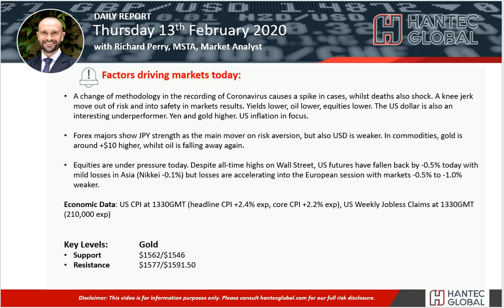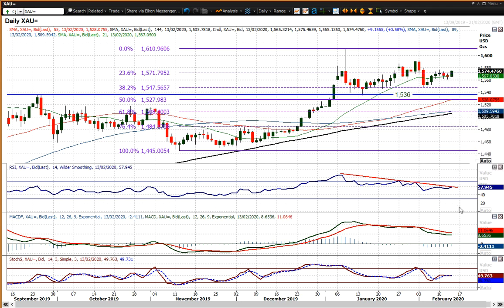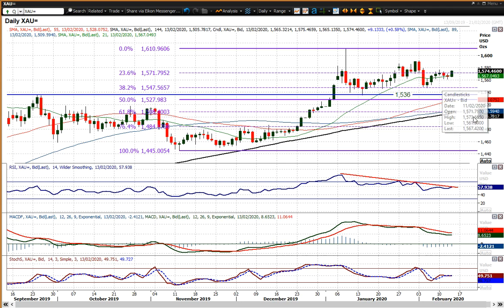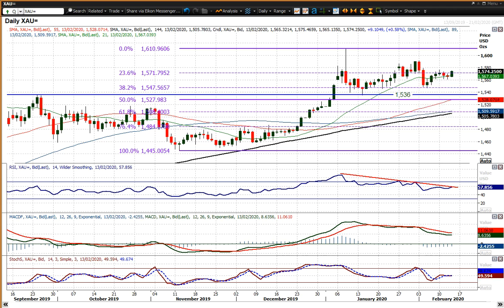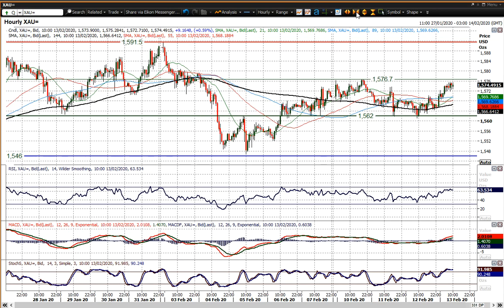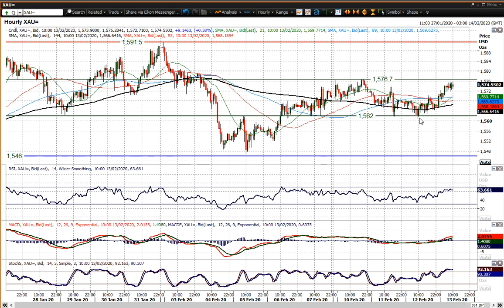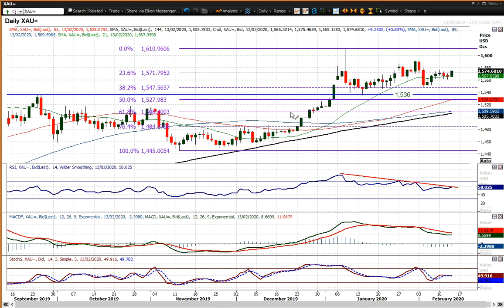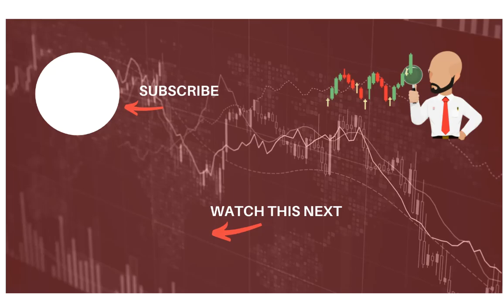Gold Technical Analysis - Hantec Markets 13/02/2020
Is gold breaking out again?